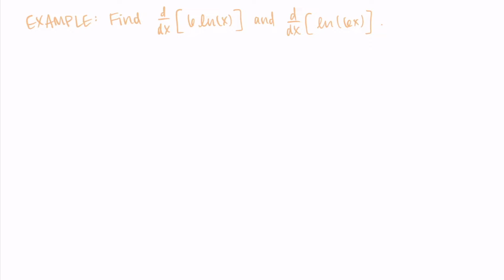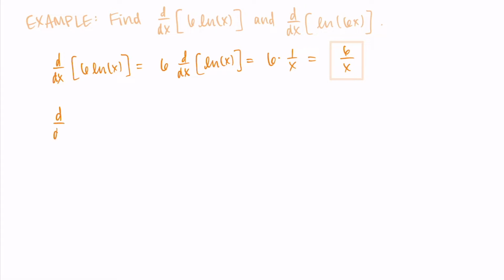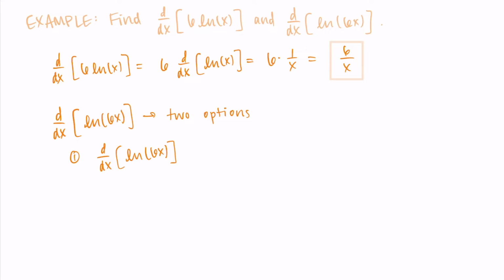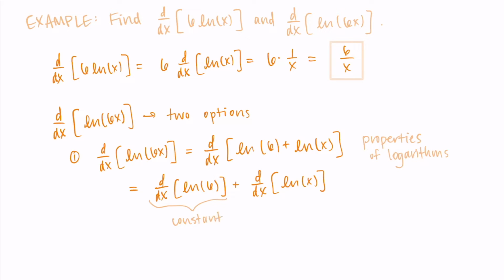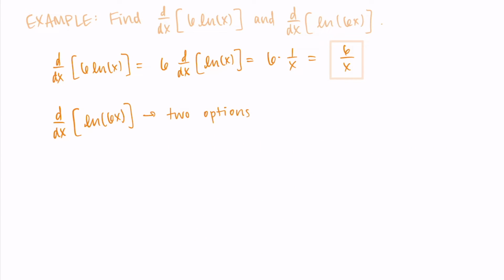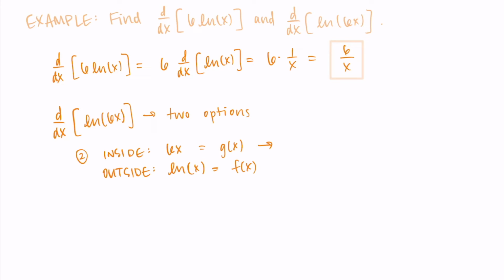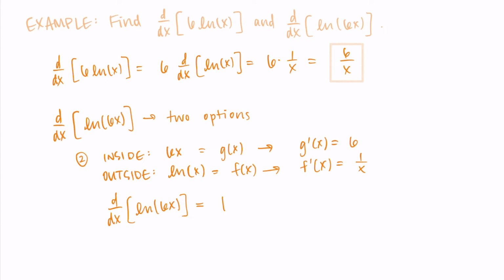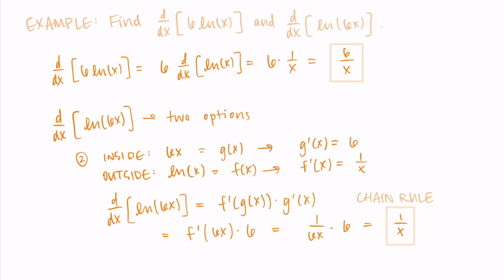Examples of Derivatives with ln(x): Part 1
This video explains how to find the derivatives of two functions involving natural logarithms: 6ln(x) and ln(6x)